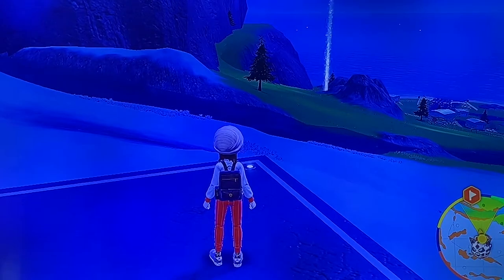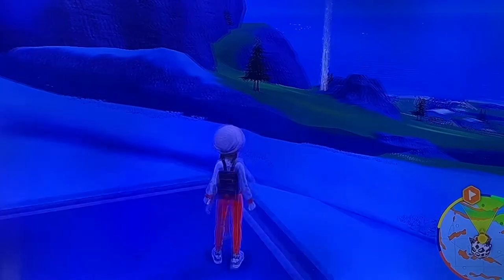Steel Beam Location Pokémon Scarlet And Violet